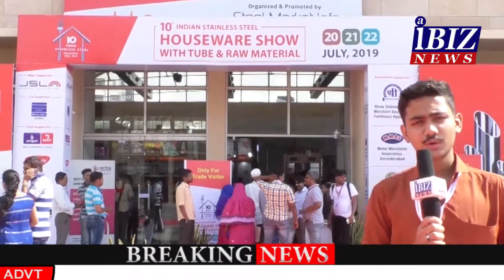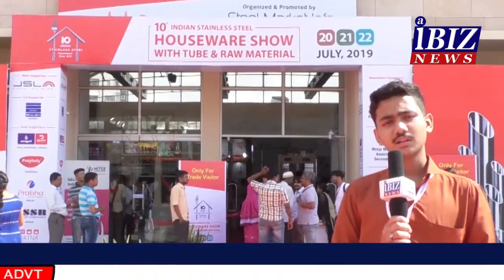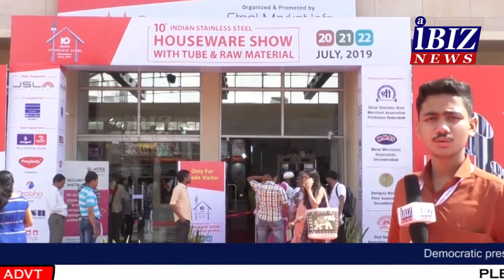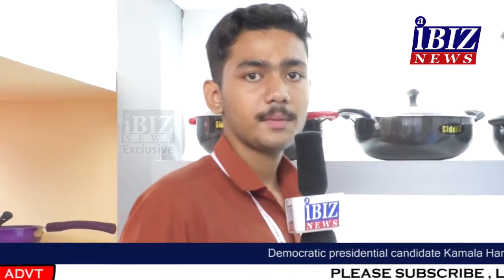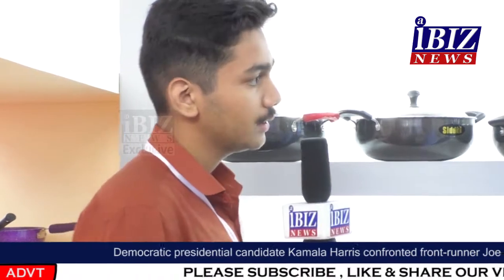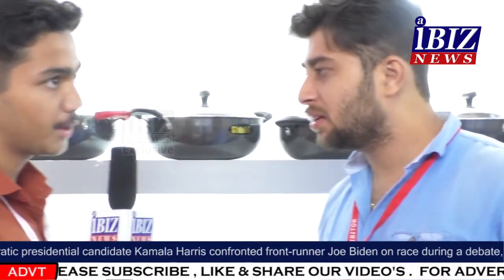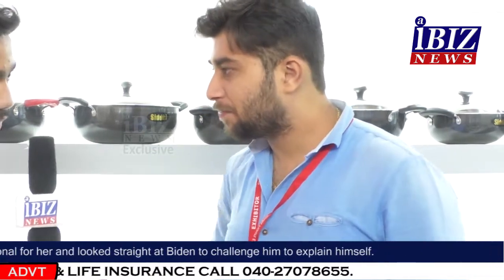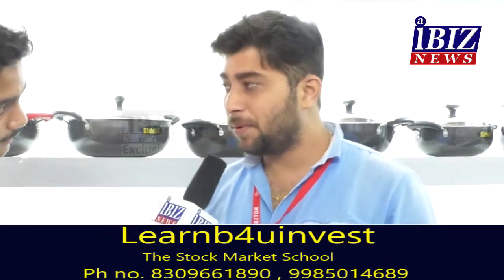INDIAN STAINLESS STEEL HOUSEWARE SHOW 10th EDITION 2019 HYDERABAD SIDDHI II AIBIZ NEWS